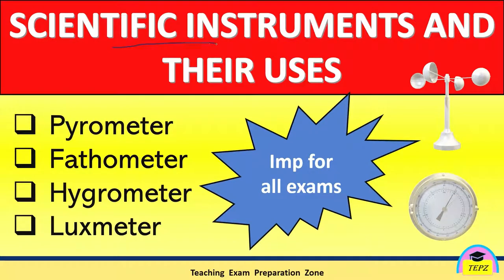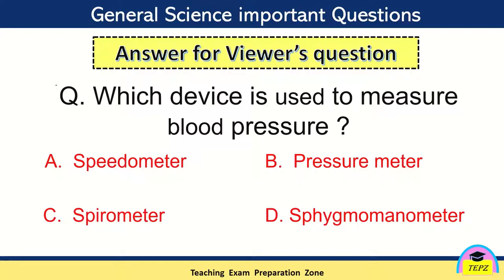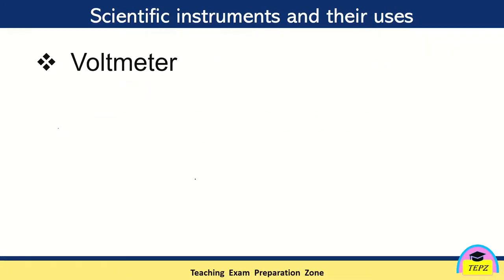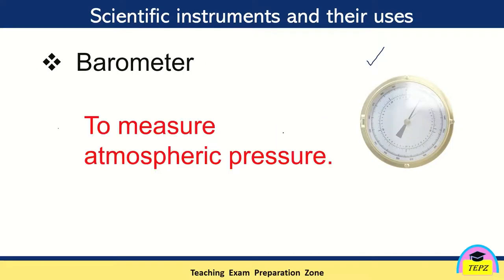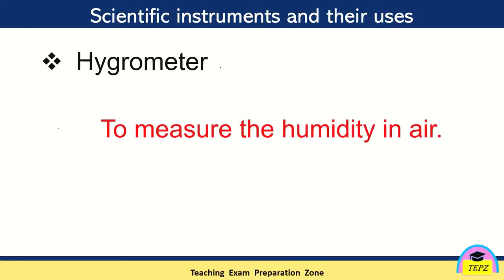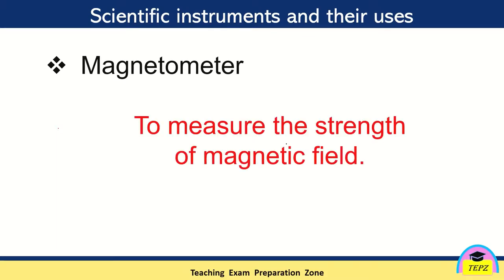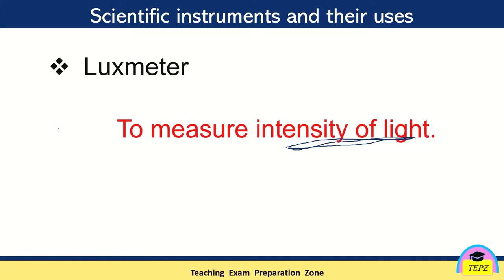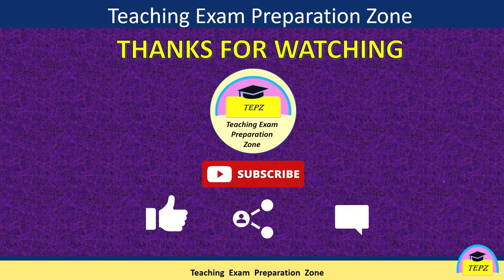Scientific Instruments | Scientific Instruments and their uses | Science G.K.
About this video : This video discuss 15 important scientific instruments  for teaching exams and all competitive exams.